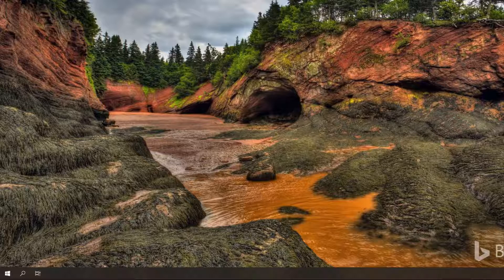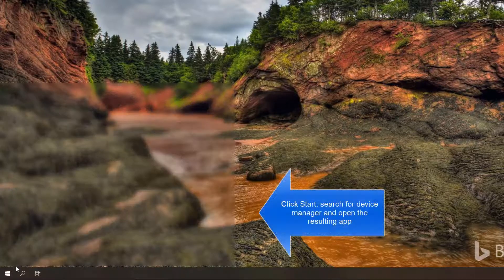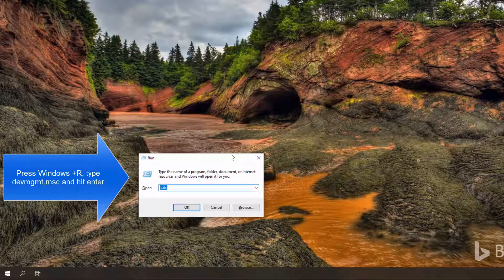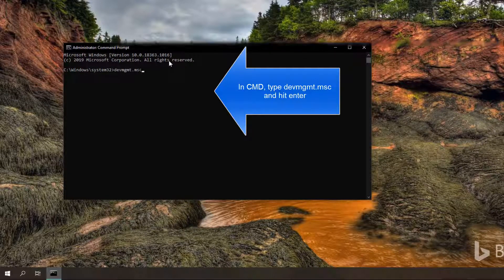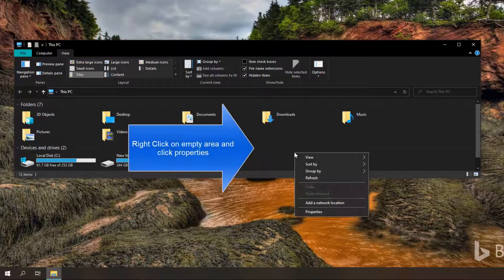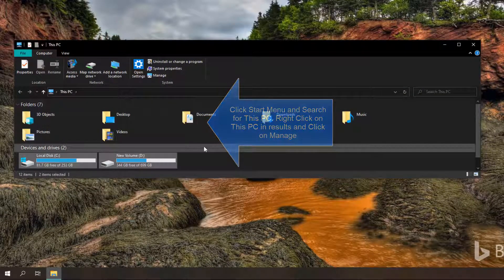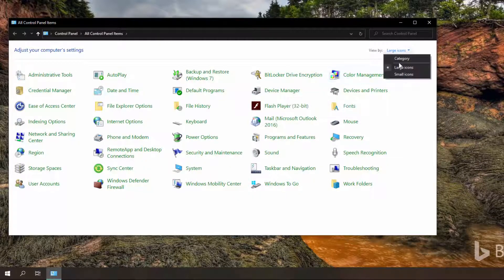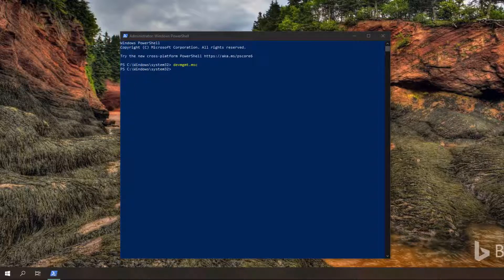How to Open Device Manager in Windows 10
A detailed text version of this video can be found